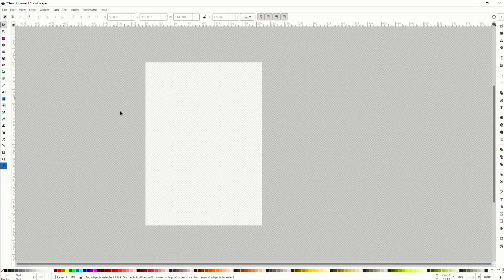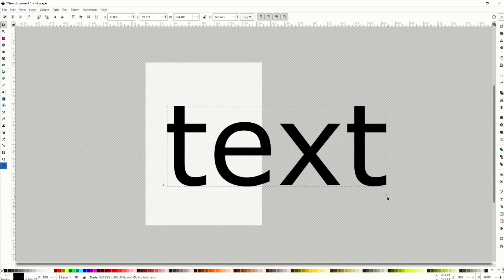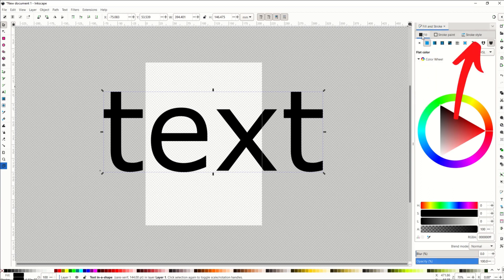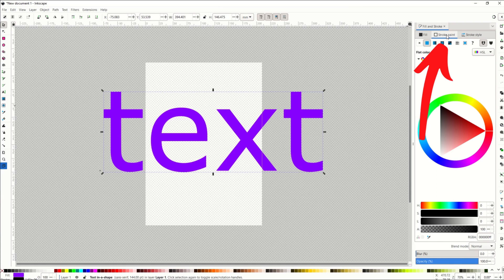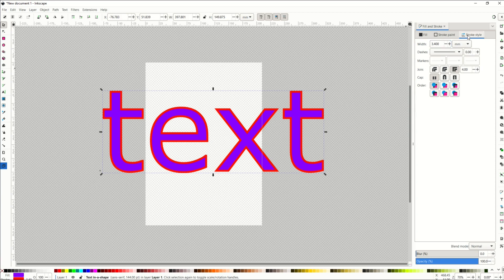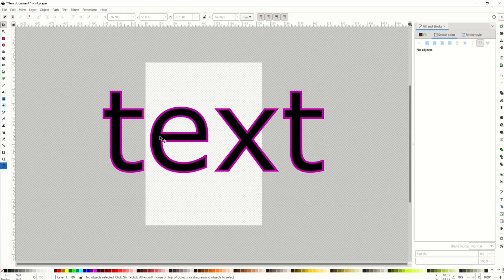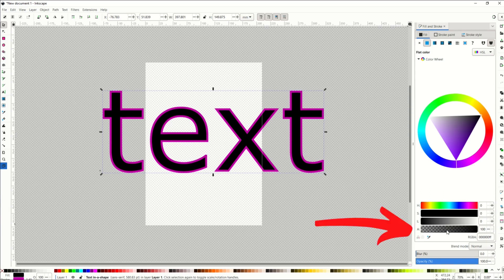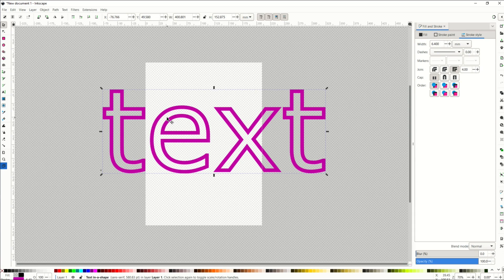Inkscape 1.2 Tutorial: Easy TEXT Effects (Outline, Fill & Stroke)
Inkscape came out with a new version (version 1.2) in July 2022. In this video, I cover the basics on text designs: how to change the size, the color and the fill, and how to make the text design an outline only.

This is a quick tutorial for beginners learning Inkscape.